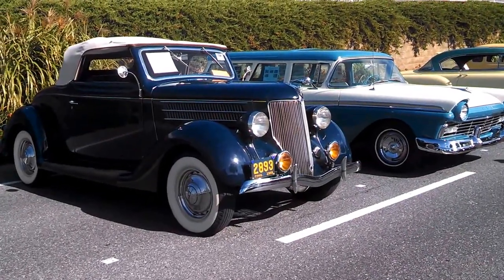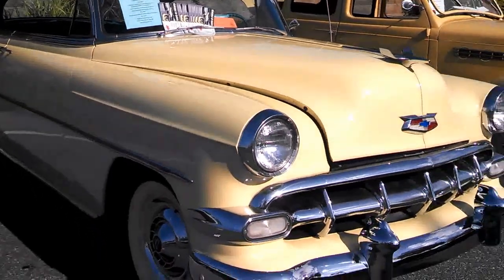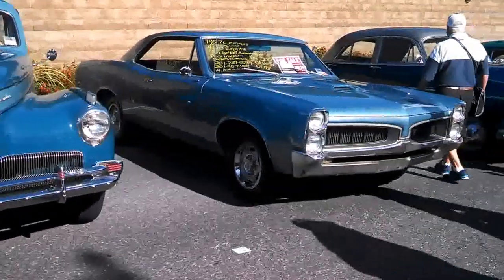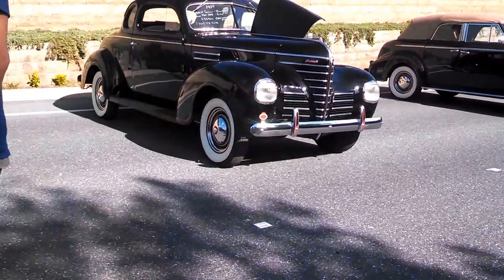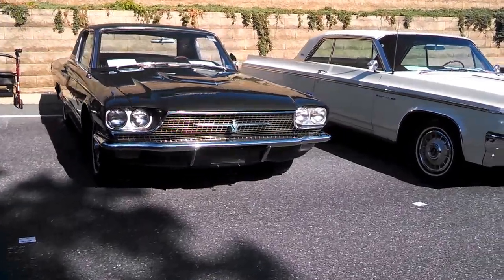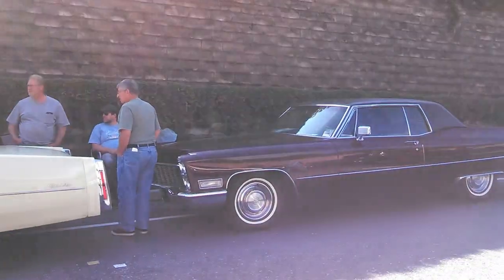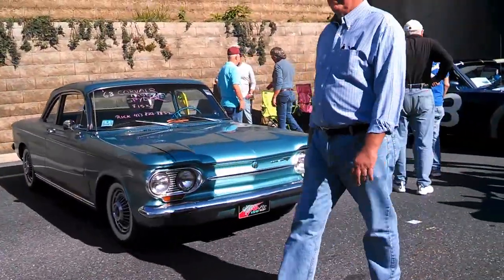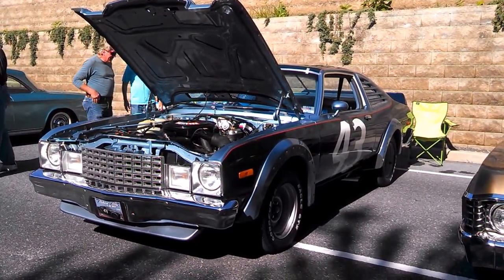Walk About the Car Corral at the 2015 AACA Fall Meet Hershey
This is just one small section of the long ribbon of the car corral surrounding the flea market.   For more great events like this visit your regional calendar of events, and UKWheelsEvents.com